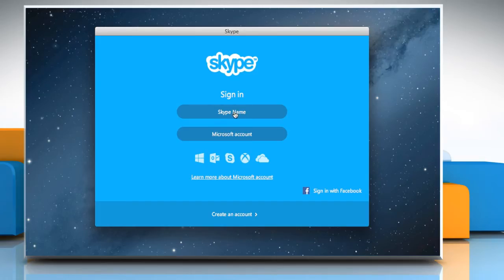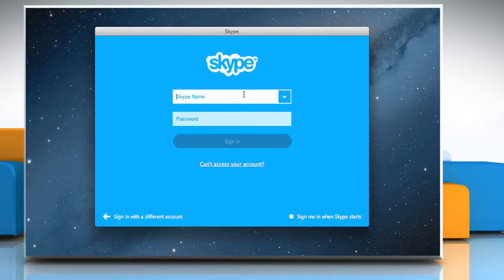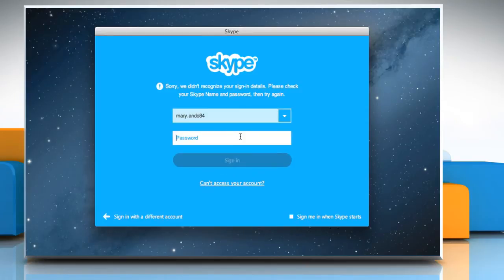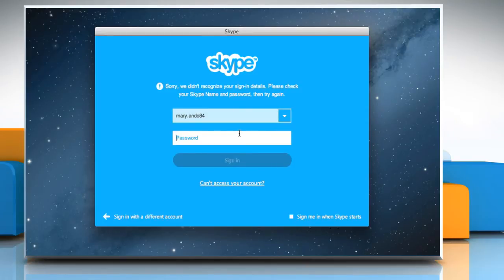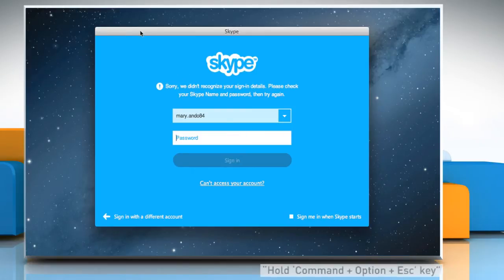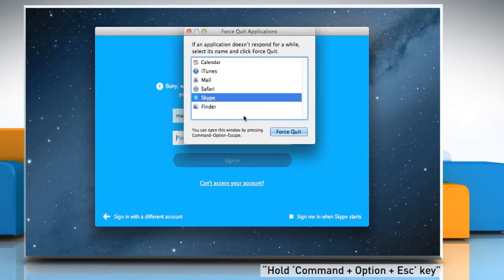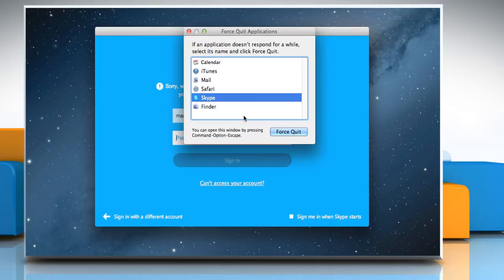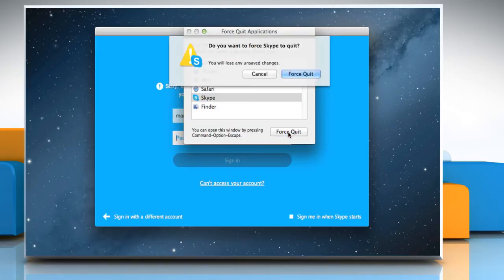How to Fix sign in/out issue for Skype® on Mac® OS X™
Are you facing issues while trying to sign in to your Skype® account or while quitting it? If you want to resolve the issue when you are unable to sign in or quit Skype® on Mac® OS X™, watch this video and follow the steps to do so.